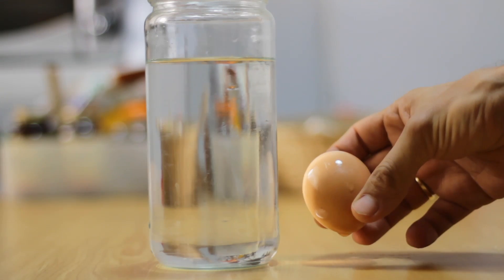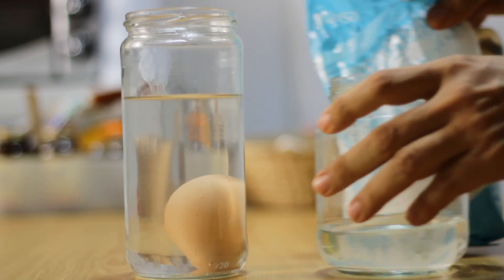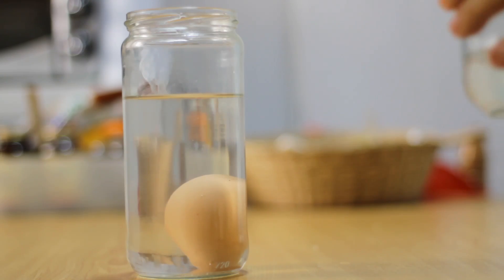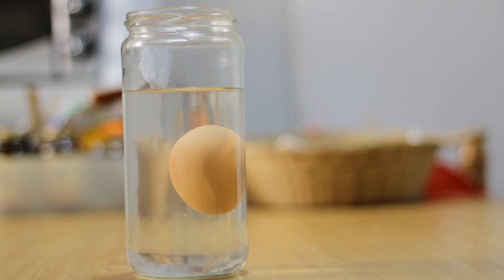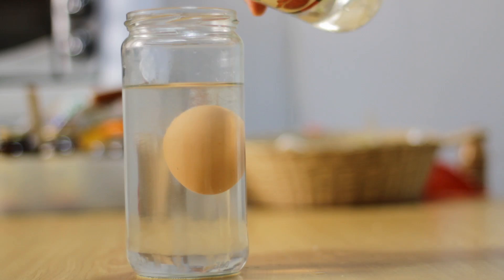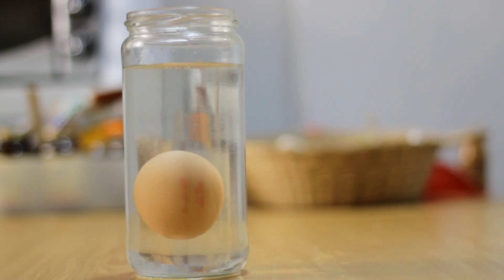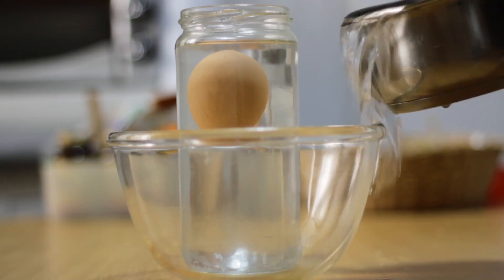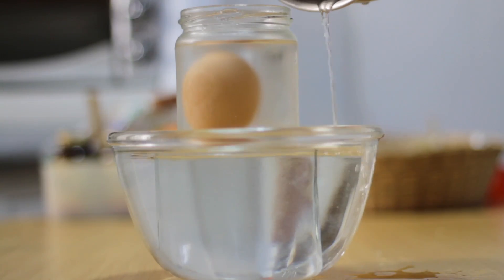Experiments with an Egg and Water: Density Variations.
How to change water density dissolving salt or changing the temperature. The egg floats when the water density rises, i.e.when we add salt. The egg sinks when we add fresh water since the density goes down. The same happens when we rise the temperature: hot water is less dense and so the egg sinks.